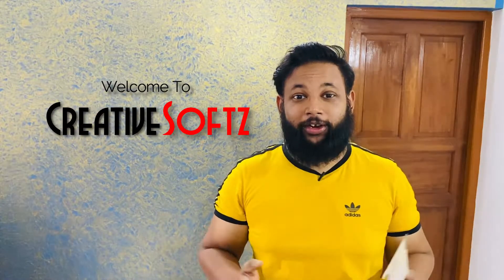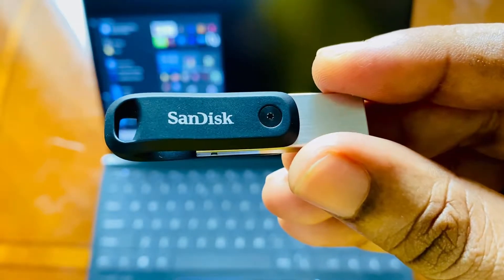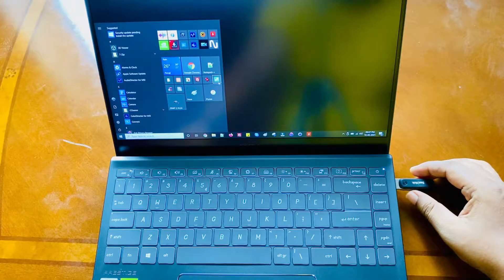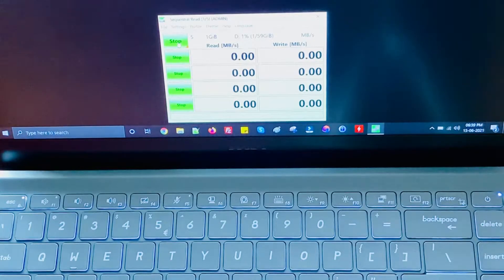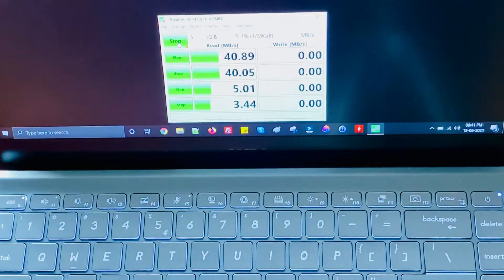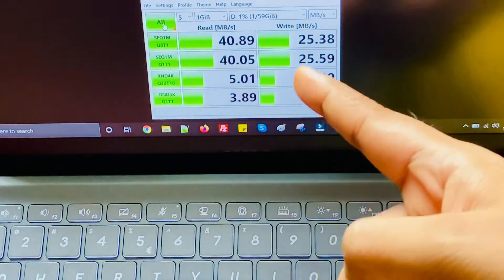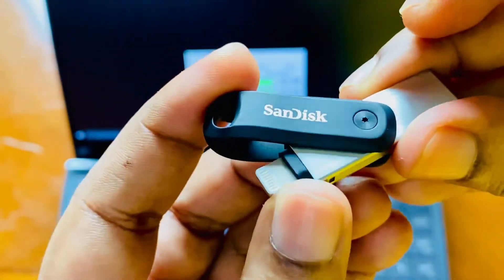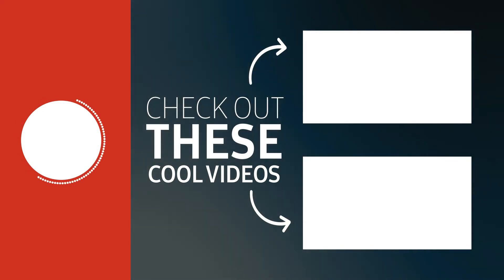SanDisk iXpand Go 64GB Speed Test | Is It Worth Buying For Day Today Use?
We are going to test the read and write speed of the SanDisk iXpand Go 64GB. This will give you estimate of how fast is the pen drive when it comes to copying files from one device to another. Easily free up space on your iPhone. Automatically back up your photos and videos (iXpand Drive app required. Available for download from the App Store. iOS 10.0.2 or higher required. Set up automatic backup within app settings.)
Shoot videos directly onto the iXpand Drive, freeing up space on your iPhone (Video first records to internal iPhone storage before automatically moving to iXpand Drive). Quickly move your content from your iXpand Drive to your computer using the high-speed USB 3.0 connector.

Do check their site for some awesome music.